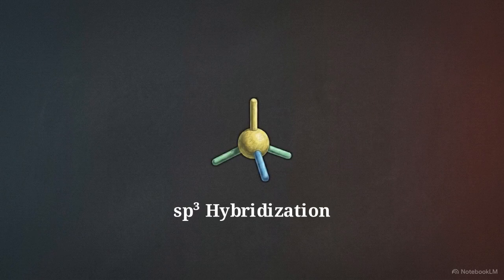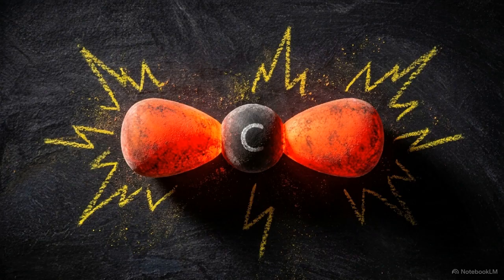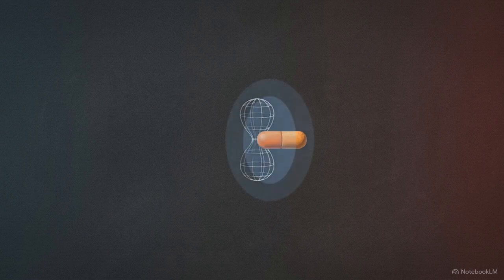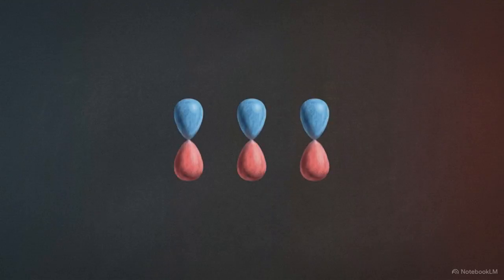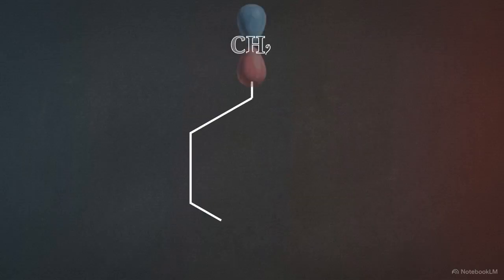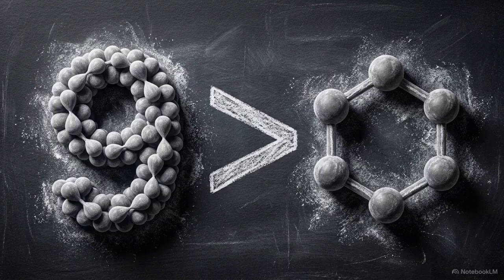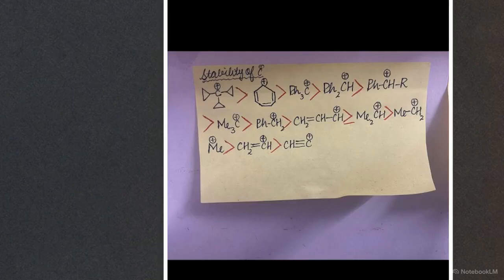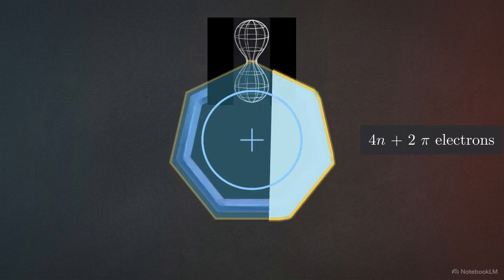Carbocation Stability in Just 7 Minutes 🔥 | Hybridization, Hyperconjugation & Resonance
In this video, we'll understand why some carbocations are more stable than others instead of just memorizing the stability order.

We'll cover the complete logic behind carbocation stability in just 7 minutes, including:

* Hybridization
* Hyperconjugation
* Resonance
* Aromaticity
* Sigma Conjugation
* Tropylium Ion
* Tricyclopropylmethyl Carbocation

By the end of this video, you'll be able to **predict carbocation stability logically** instead of relying on memorization.

⏱️ Chapters
00:00 Introduction
00:35 Hybridization
02:10 Hyperconjugation
04:05 Resonance
05:45 Aromaticity & Sigma Conjugation
06:45 Quick Summary